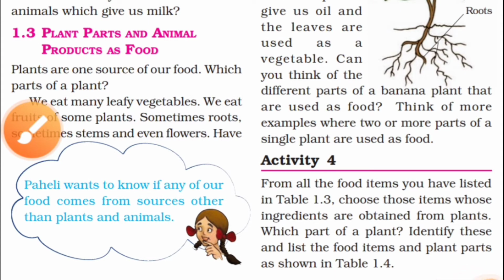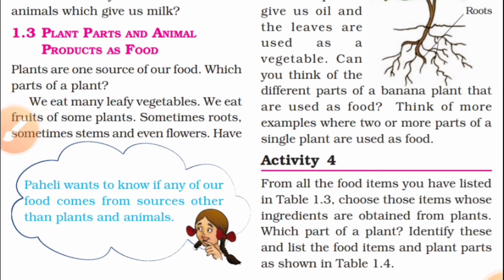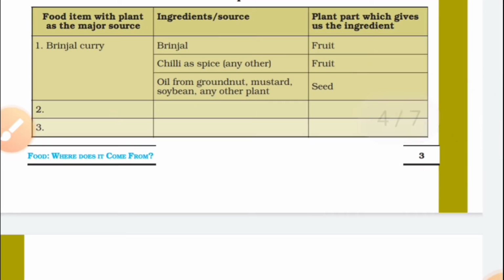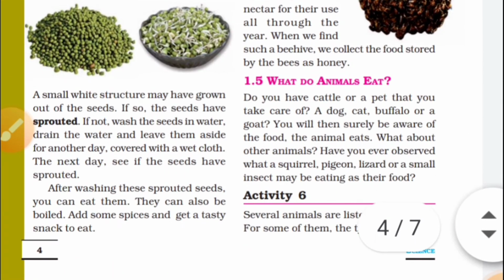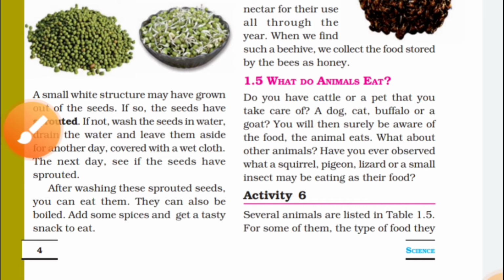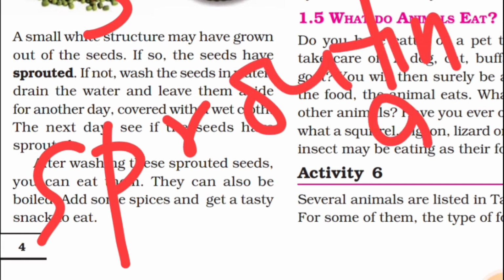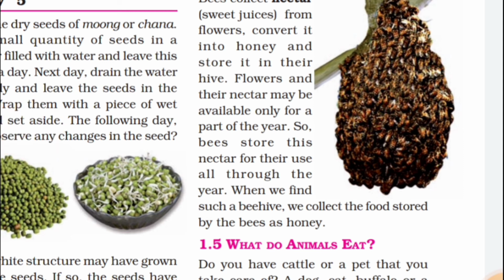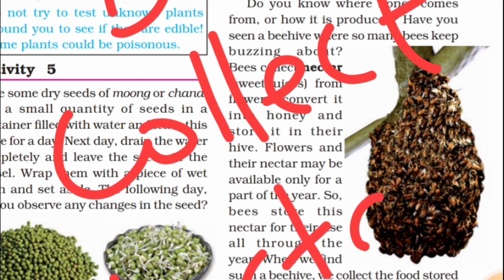ncertch1science Plant Parts Used As Food Class 6 NCERT